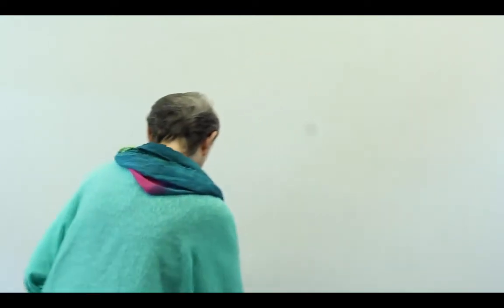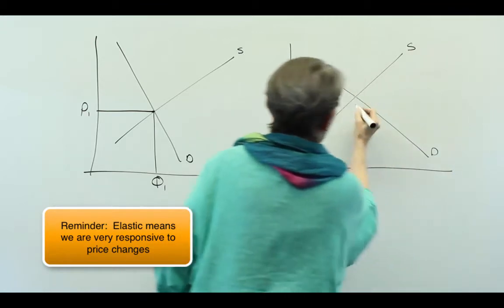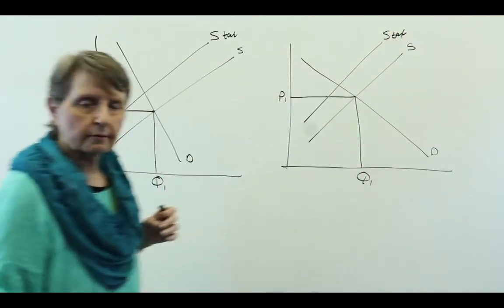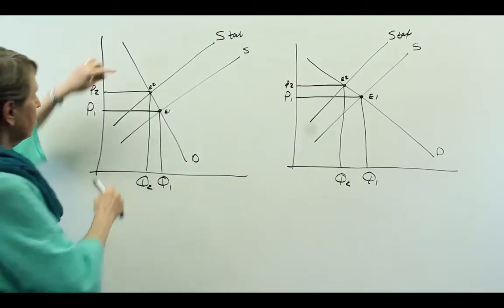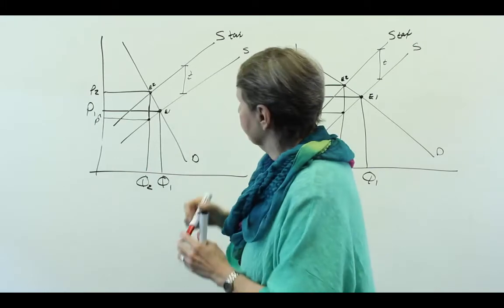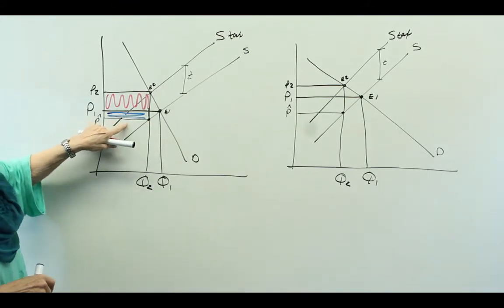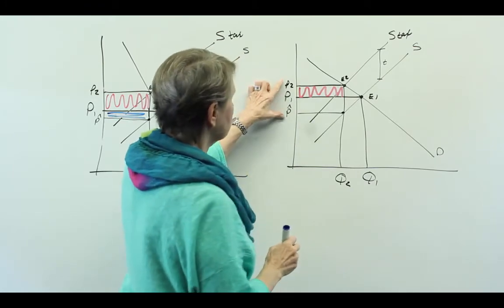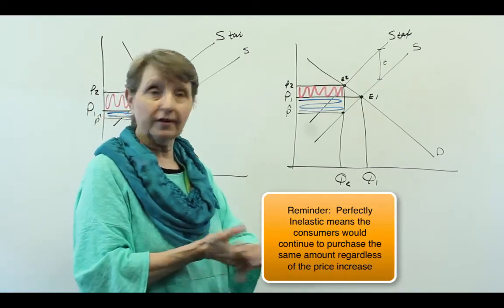Elasticity and Taxes